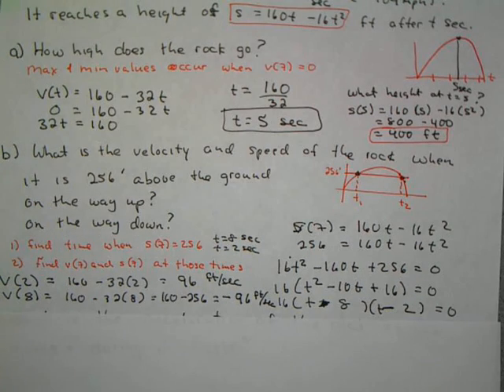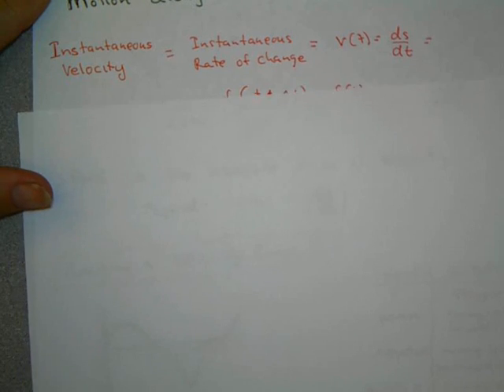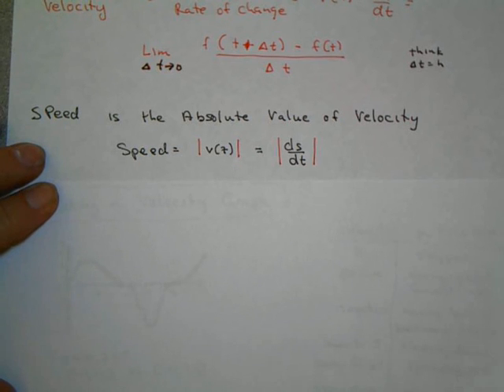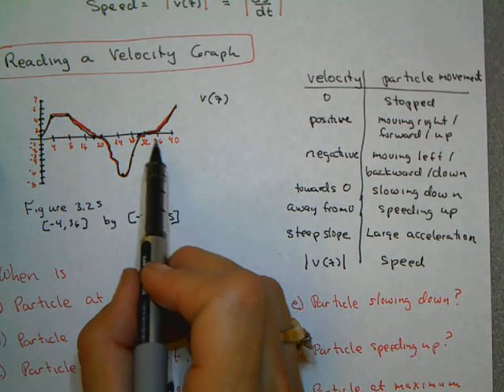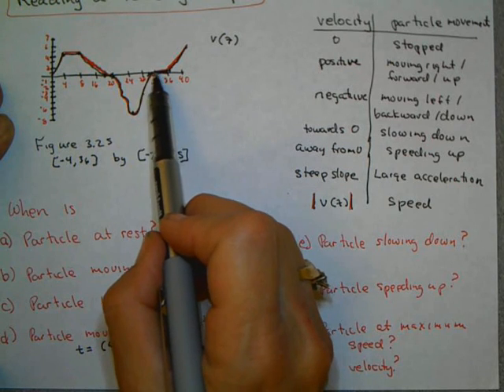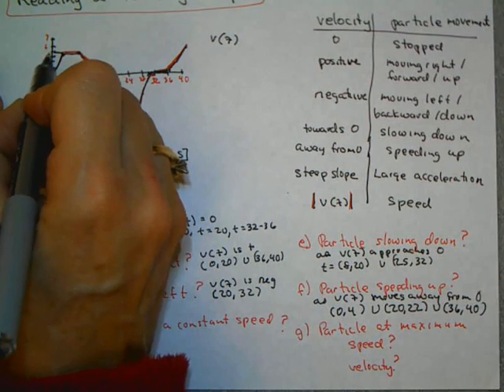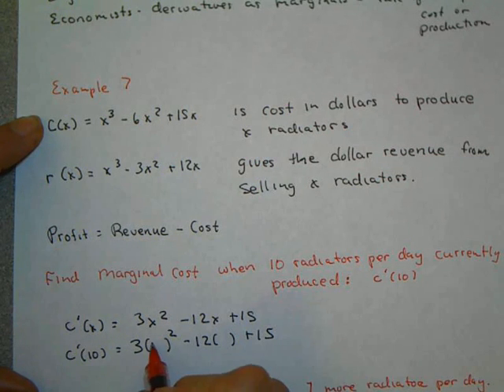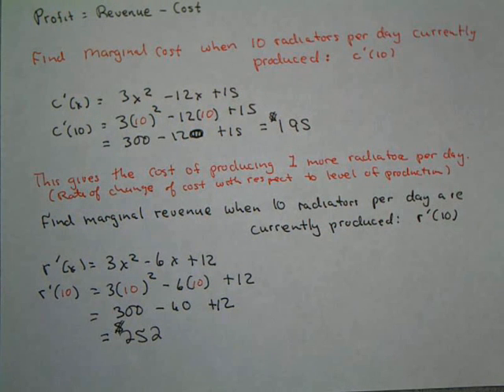3 4 Video Lesson B